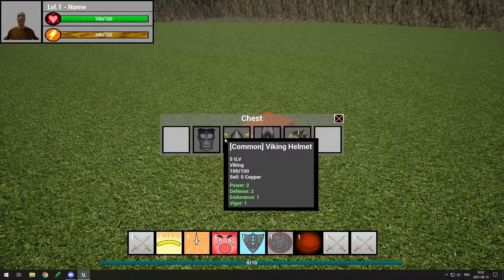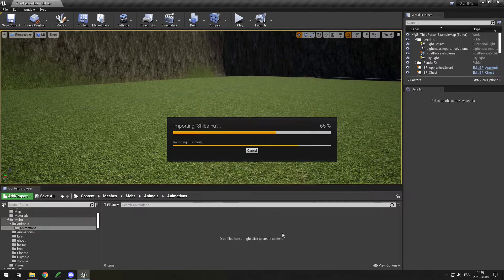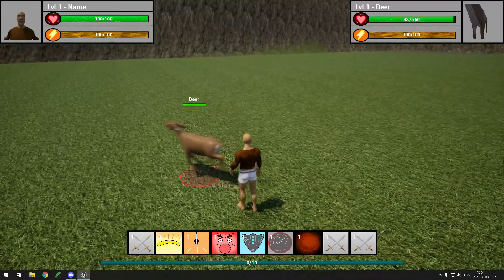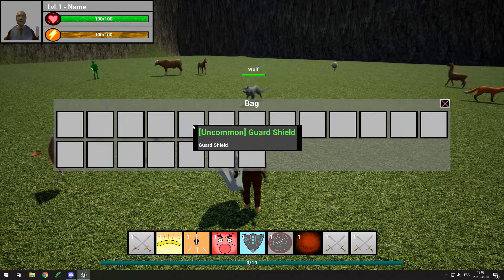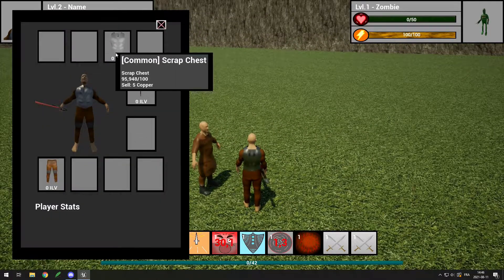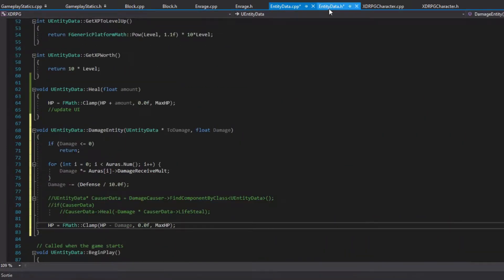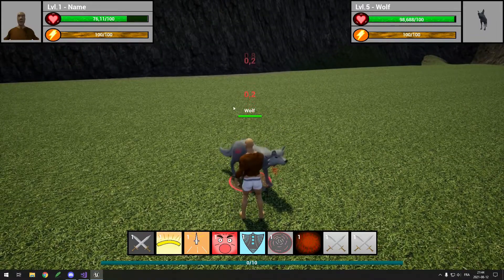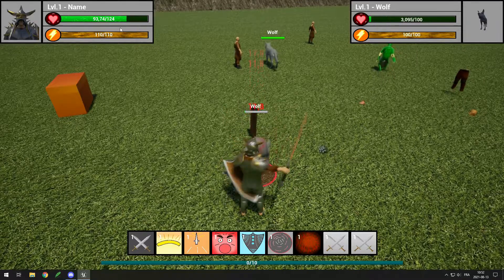Adding Animals & Item Stats - RPG Game Devlog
Welcome to my RPG game devlog ! In this one, I will add animations, item stats that affect the player damage, health and more. This is the 6th devlog for this RPG game. In the next one, I will add quests, new skills and a skill menu so you can choose which skill to unlock and upgrade. Currently, I am using unreal engine 4, but I will soon switch to unreal engine 5 !

Let me know if you have any suggestions for the game or the videos !

0:00 Intro
0:17 Adding Animals
1:16 Animals Animations
1:33 Animals AI
2:15 Pickup Tooltip & Rarity
2:50 Sell/Buy
3:10 Armor Durability & Repair
3:45 Horse Riding
4:10 Stats Affect Damage, Health, etc